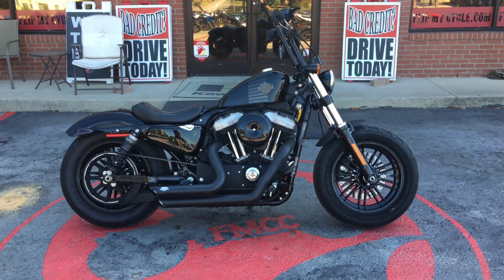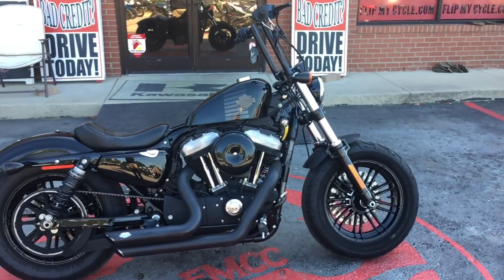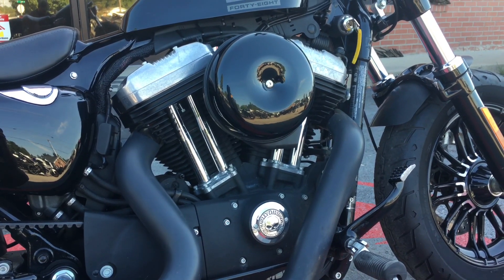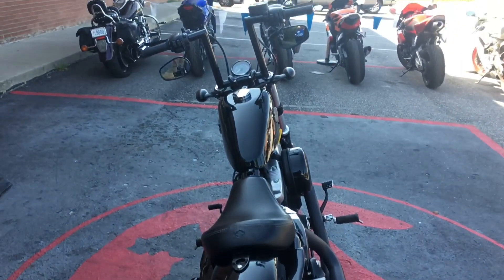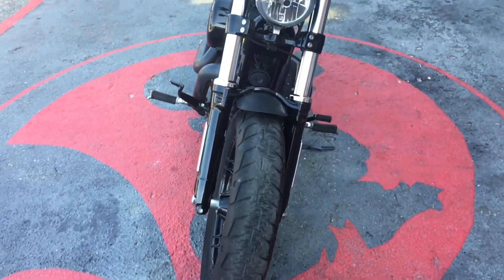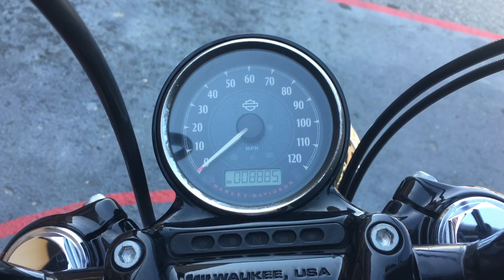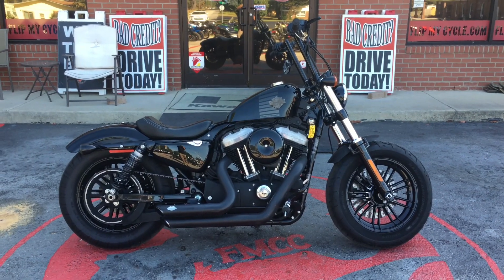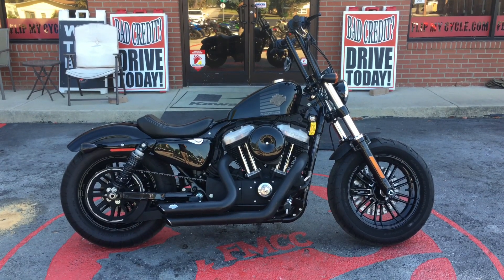2017 Harley Davidson XL1200 Forty-Eight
2017 Harley Davidson XL1200 Forty-Eight

$9,900

See the listing...

Flip My Cycle, has a large selection of used Harley Davidson motorcycles. From Street Glides, Road Glides, CVO or road Kings. We spend several hours doing a full service and executing our 140 point check on all of our Harley Davidson Motorcycles. That allows us to provide a 30 day limited warranty because we stand behind our motorcycles and our mechanics have over 100 years of experience, to give you quality service.  As Harley riders ourselves we know that from the Sportster to the Electra Glide proper maintenance is important. That is why our customers come to us to service and purchase their Harley Davidson.
We have Softails, Fat Boys, Night Trains, Springers, Night rods, Sportsters 883 and 1200, V-rod or the customs. Flip My Cycle, will buy, sell or consign your motorcycle with the speed, professionalism and price that cannot be beat. So, whether you are buying or selling Flip My cycle has your motorcycle.

We can get you approved even with bad credit and good credit at rates as low as 4%. With over 90% of our customers getting approved to ride, they leave the same day. Our nationwide delivery options mean we are always there for you to ride.